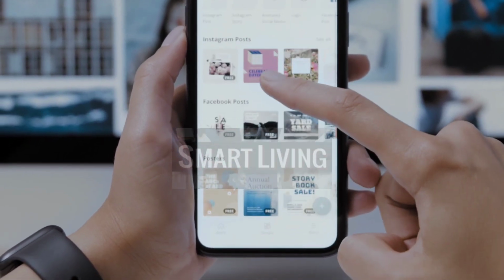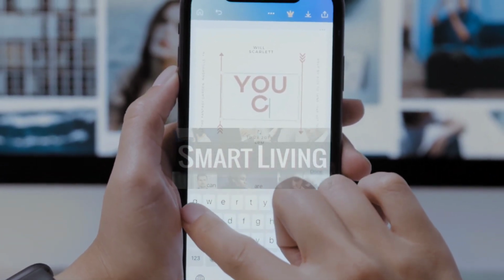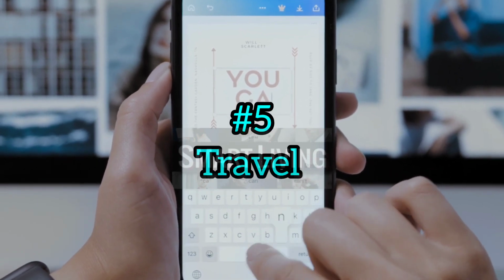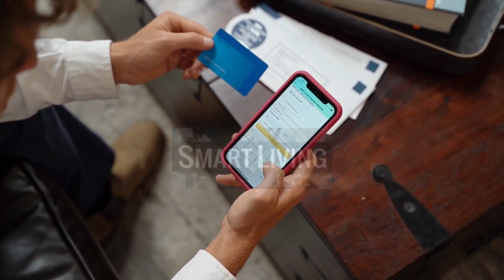Insurance Applications It's Features and Benefits Of Using Insurance Apps In 2023 || 3.0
In this video I Will tell you about

Don't skip the video get the full information about insurance apps
Thank you so much for your love